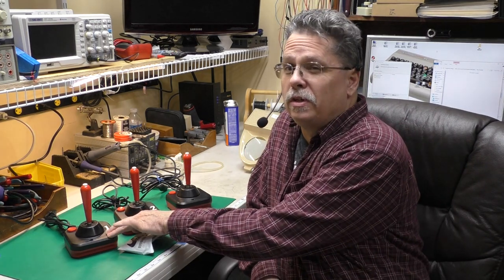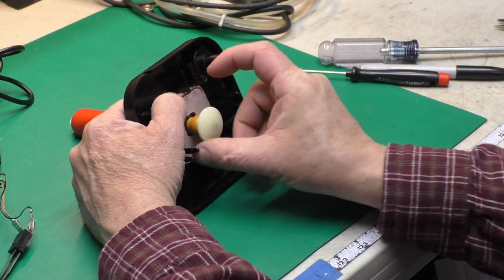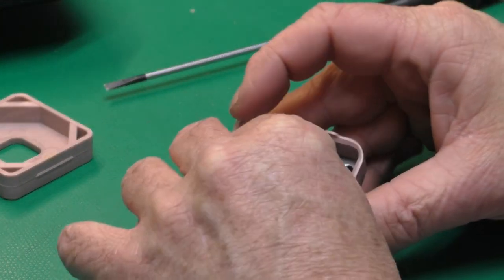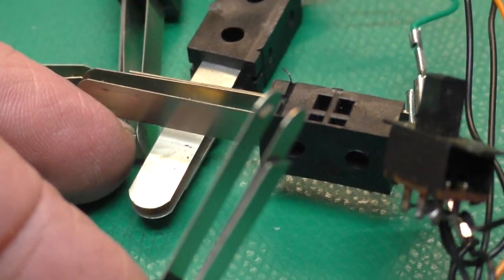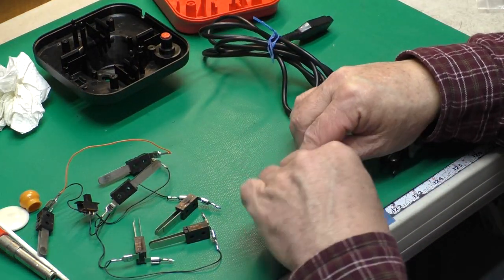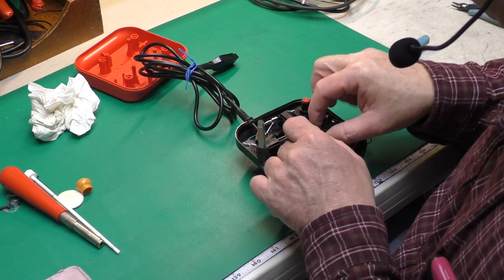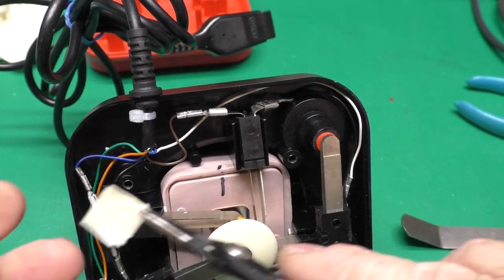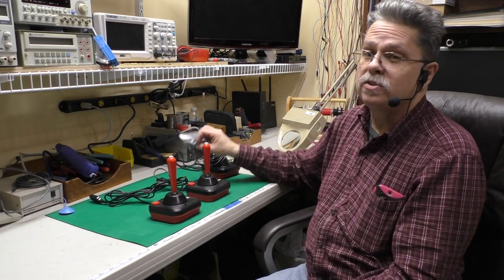Wico Command Control Refurbish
Description

In this episode we refurbish a Wico Command Control joystick from the 1980’s. The housing is cleaned up, the centering bushing is replaced, and a new strain relief for the cord in installed.

Before closing it back up we cover how to adjust the switches and a tip for adding ‘shims’ to keep the centering bushing housing from wiggling in use. Links to the parts used are below.

If you like this sort of video, click the like button too.

Links
Strain reliefs